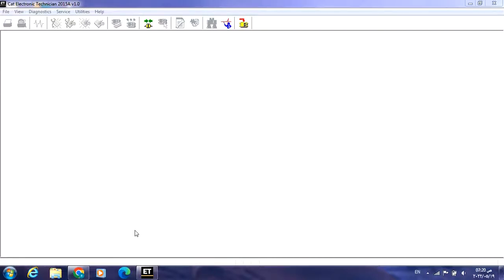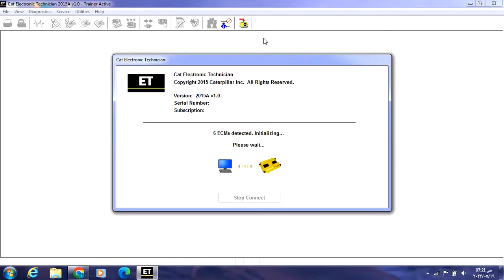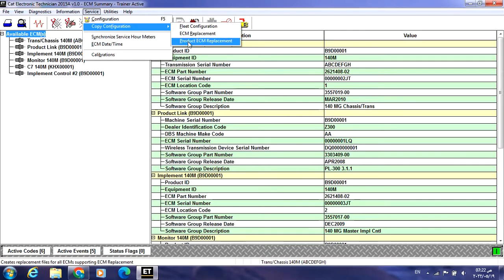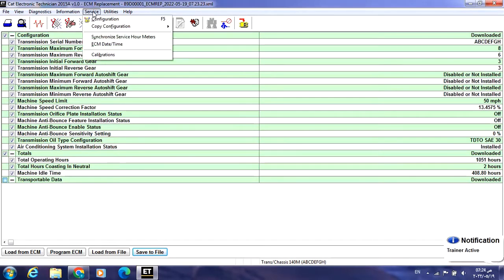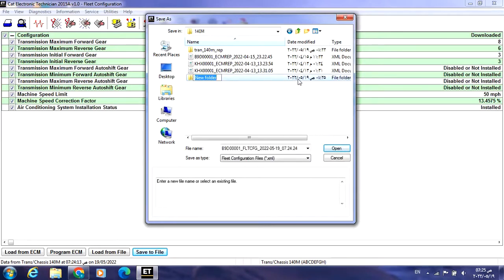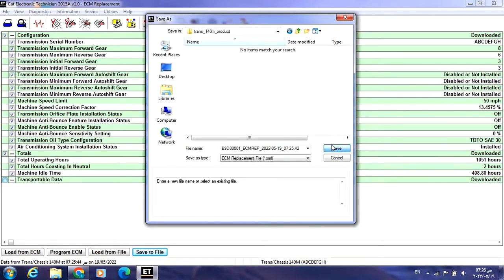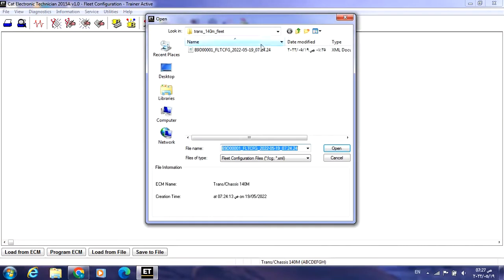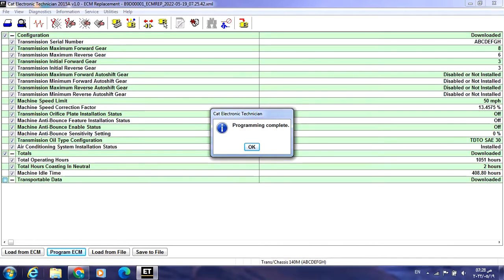How to copy/load configuration from ECM on Caterpillar Machines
New Cat ECMs are blank and need to be programmed. This video will show you how to flash and program them.

The new model of wheel loader Caterpillar.
Caterpillar pickup truck piece.
Caterpillar remote control excavator.
Caterpillar construction toys.